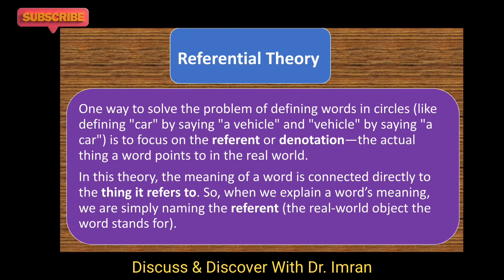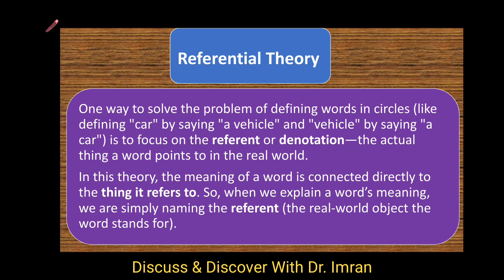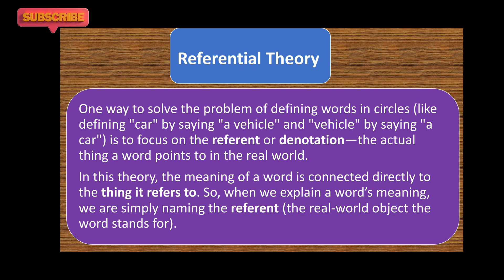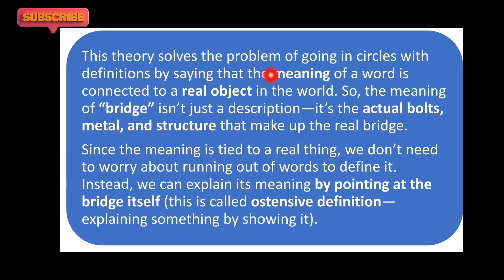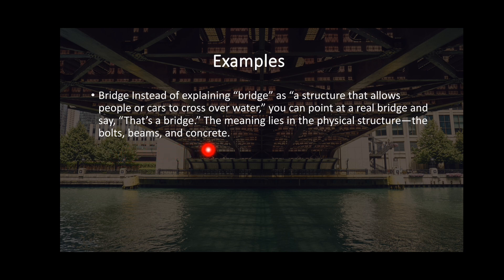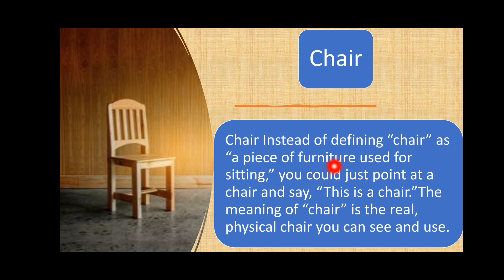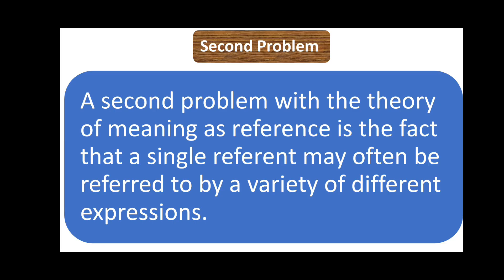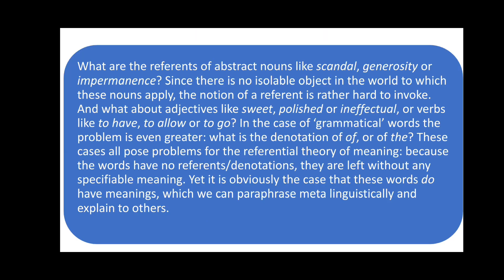Theories of Meaning in Semantics| Referential Theory| Practice & Examples